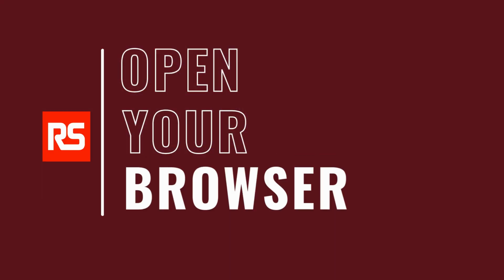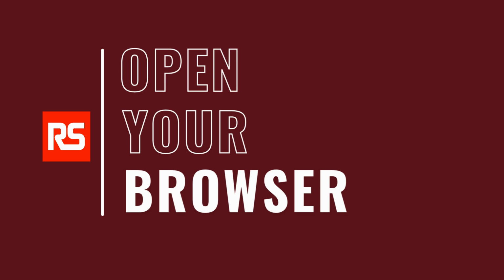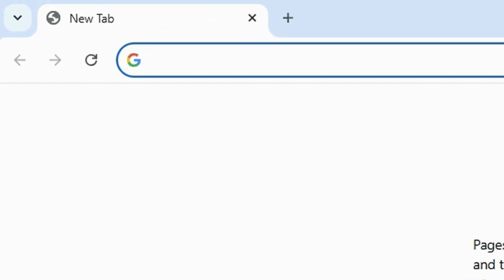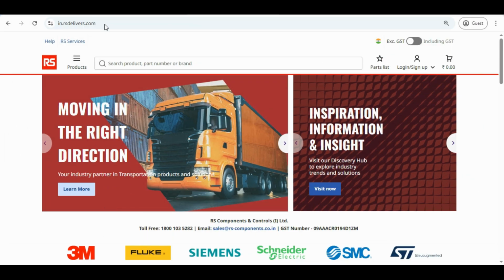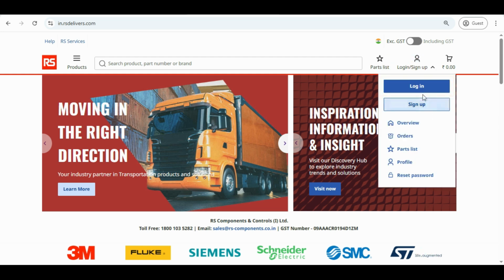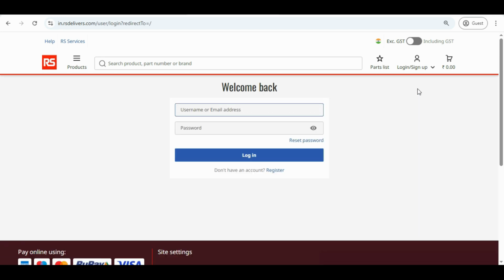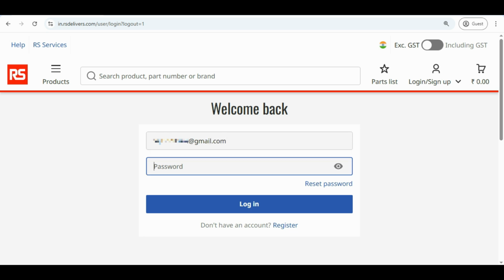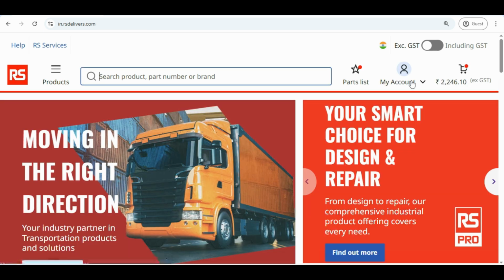How to Login | RS Components Account | Step-by-Step Guide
Learn how to log in to your RS Components account in just a few simple steps! In this quick tutorial, I’ll show you exactly how to access your RS Components account, reset your password if needed, and make sure you’re ready to place orders and manage your profile without any hassle.